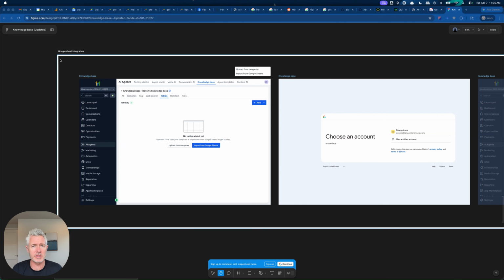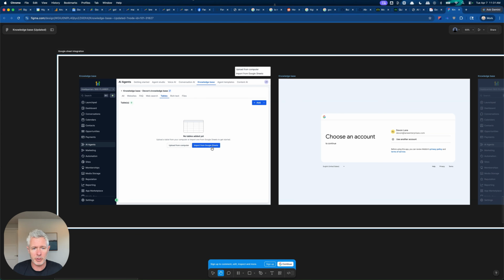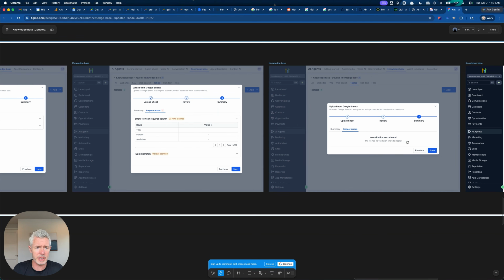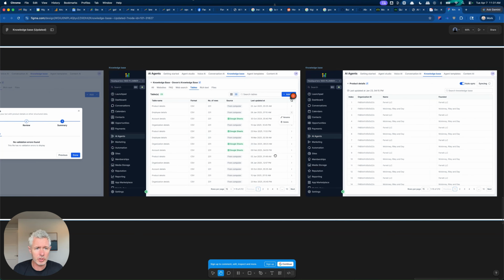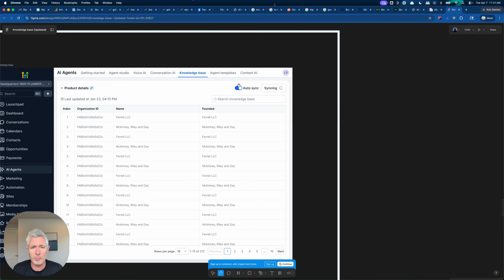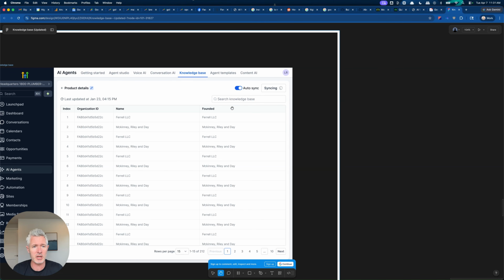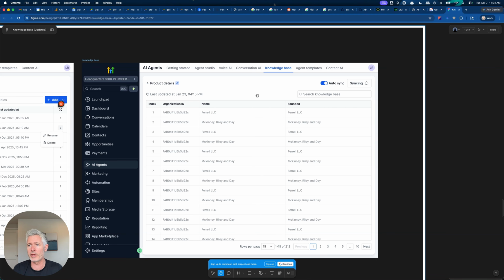Google Sheets Now Work With AI Agents!